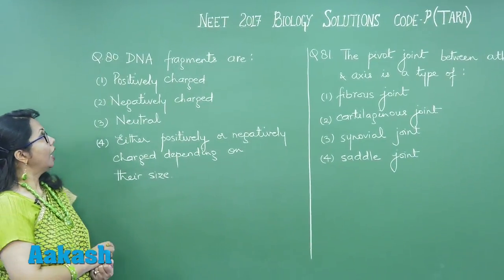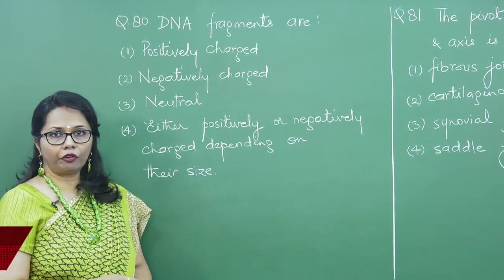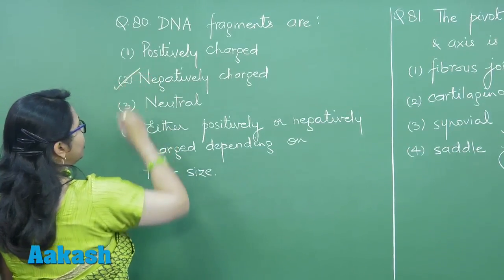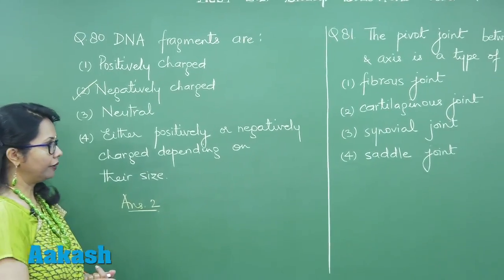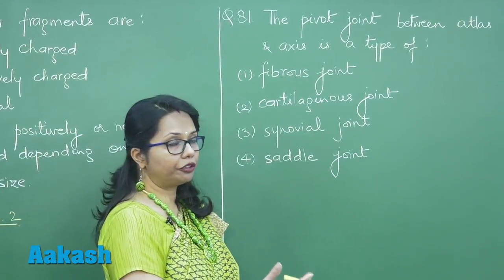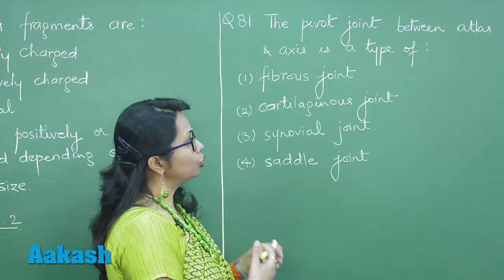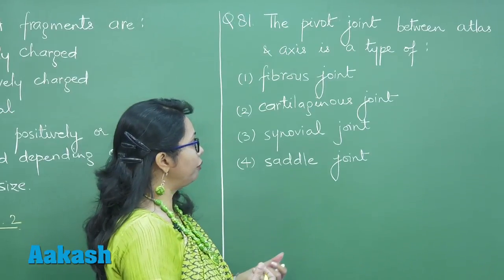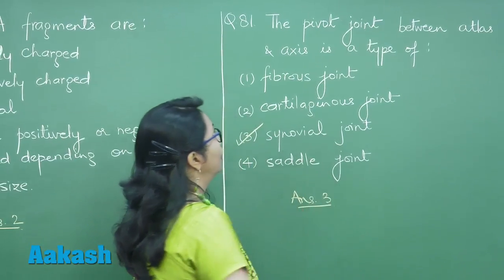NEET UG 2017: Video Solution & Answer Key for Biology Question 80 & 81